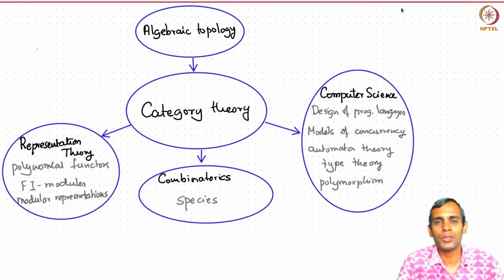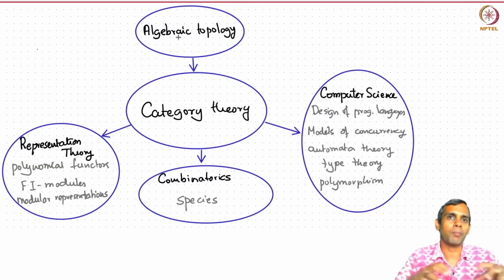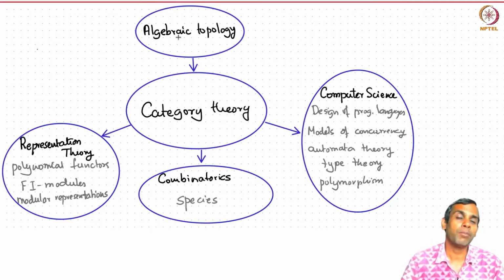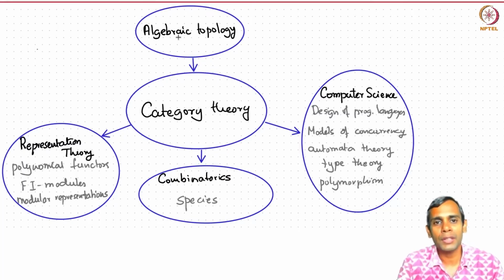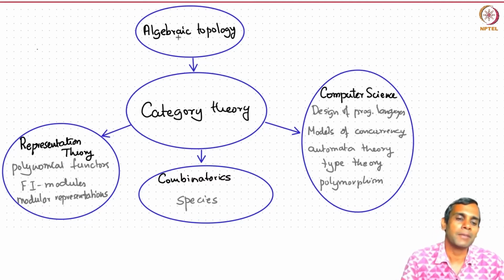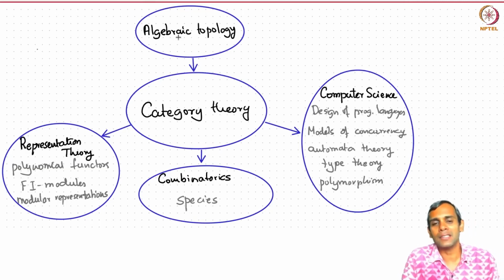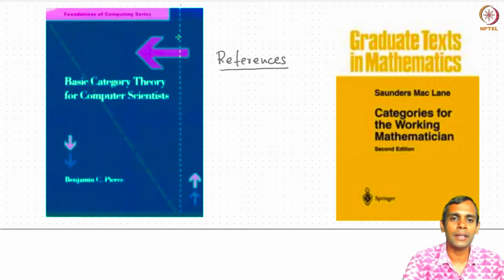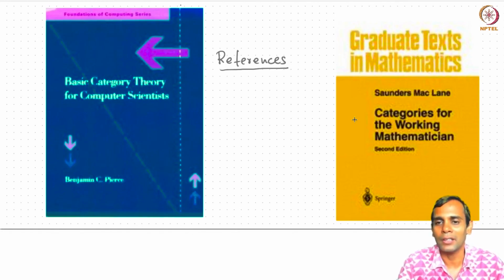What is category theory (and why is it important)?